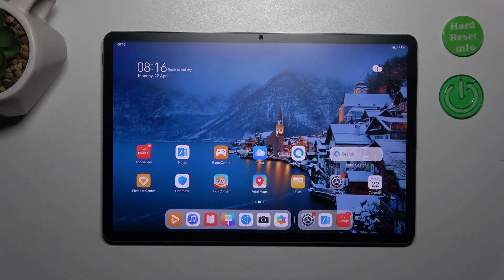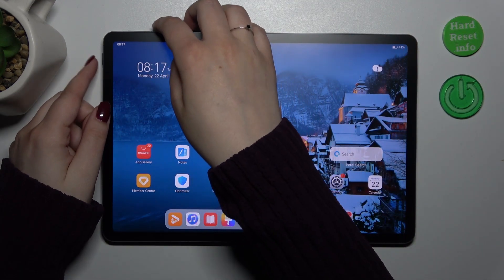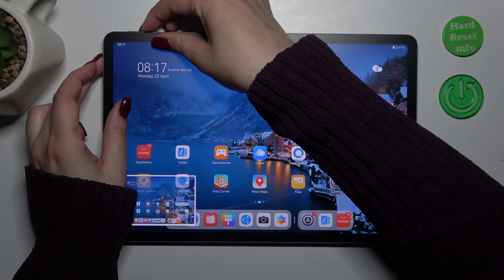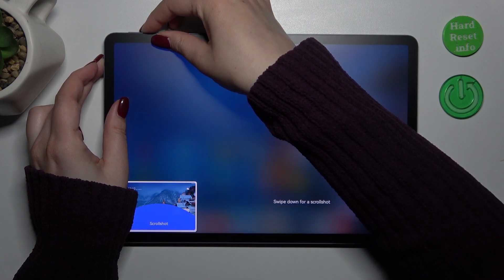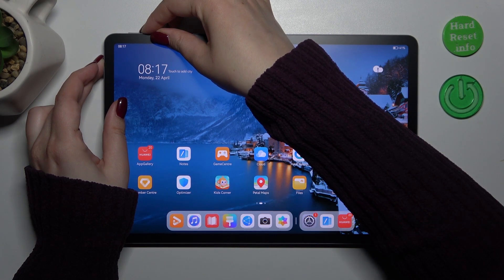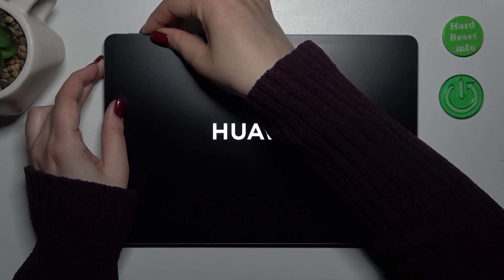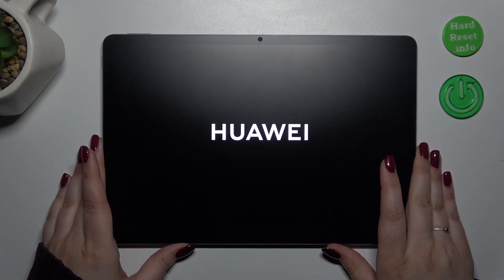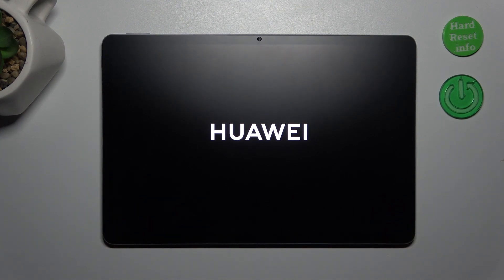How to Soft Reset HUAWEI MatePad 11.5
Find out more info about HUAWEI MatePad 11.5:
Hi! Performing a soft reset on your HUAWEI MatePad 11.5 can help resolve minor software glitches and restore the device to its normal functioning without affecting your data. Stay here and find out how to restart your HUAWEI tablet.

How to soft reset HUAWEI MatePad 11.5? How to reset HUAWEI MatePad 11.5? How to restart HUWEI MatePad 11.5?